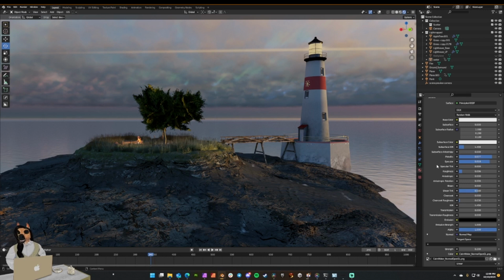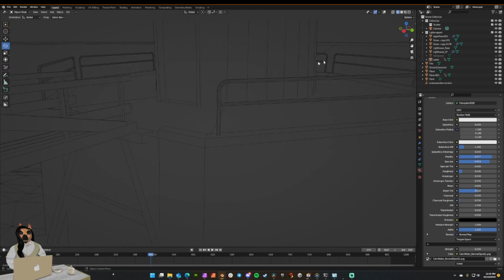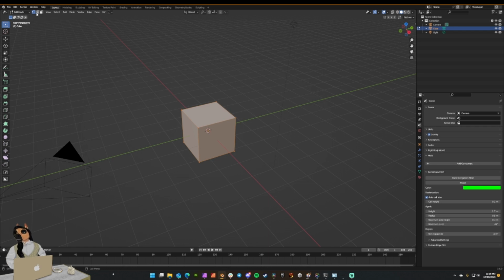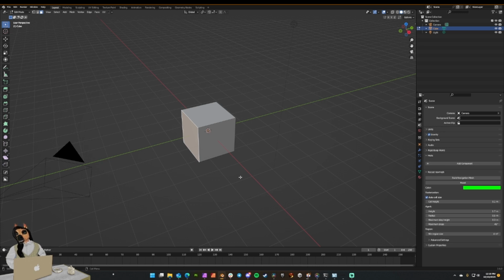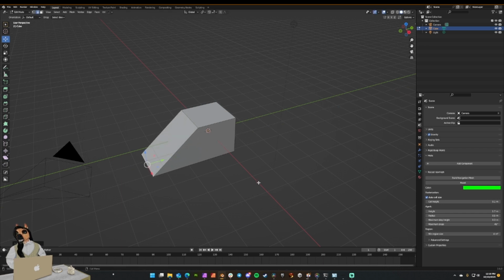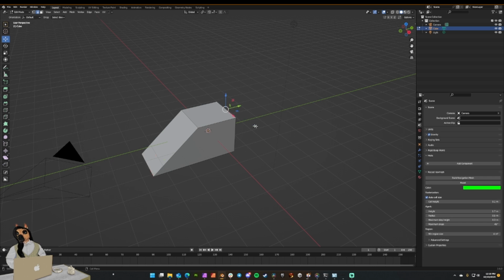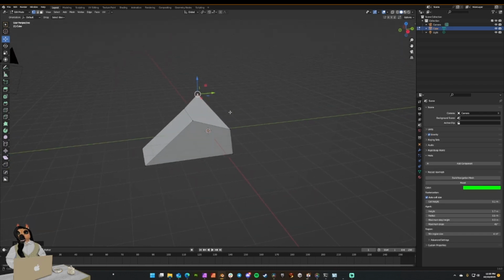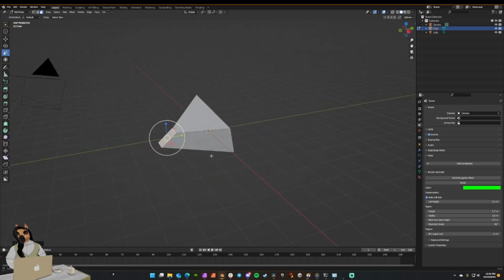Drake Makes EP2 - Just what is 3D anyways? Complete beginners guide to 3D concepts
in episode 2 of Drake Makes, Drake details the underlying principles of what 3D models actually are. If you are brand new to the world of 3D modeling, this is the video for you!